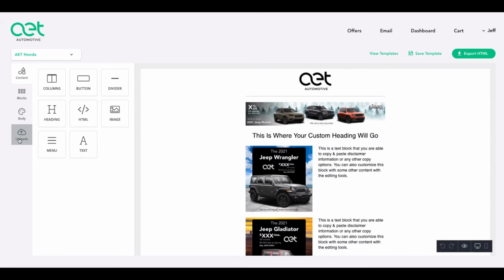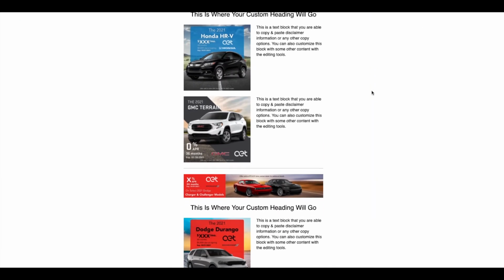EMAIL PRODUCT RELEASE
We just released our Email Builder inside AET Ad Studio. This tool is SO simple to use and will add a unique digital product for internal usage at your dealership! DM me directly or use the QR in the comments below to schedule a time with me for a full product demo!!

Visit aetautomotive.com for more Ad Studio features!